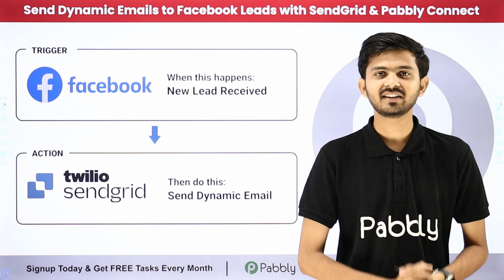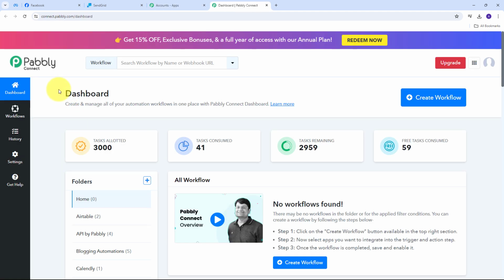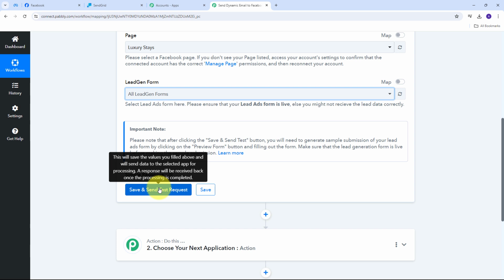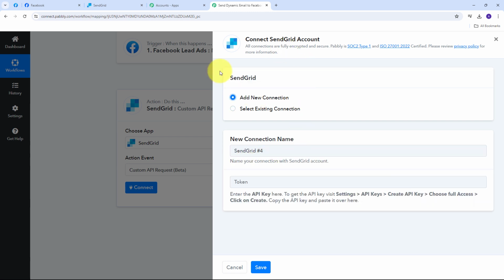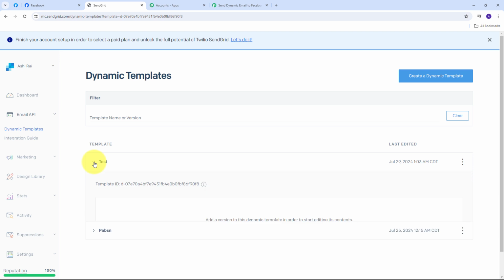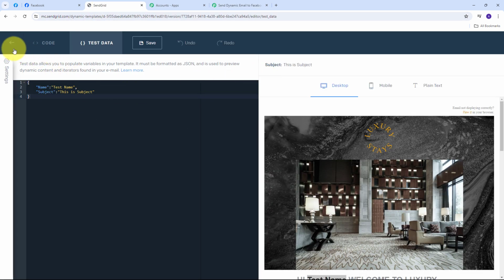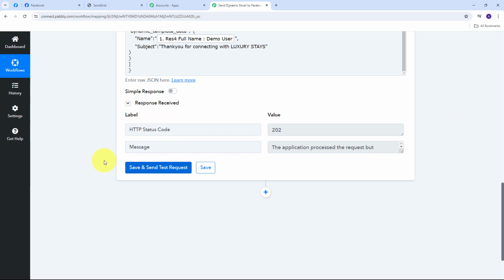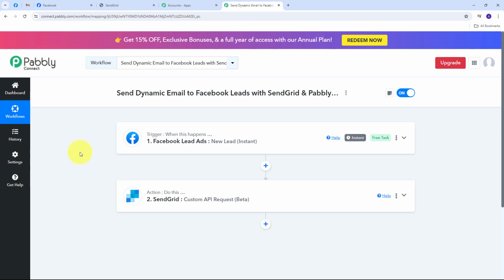How to Send Dynamic Emails to Facebook Leads with SendGrid & Pabbly Connect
In this tutorial, we'll guide you through the process of sending dynamic emails to Facebook Leads using SendGrid and Pabbly Connect. Facebook Lead Ads is a powerful tool for capturing leads directly from Facebook, while SendGrid is a robust email delivery service for sending marketing and transactional emails.

By integrating Facebook Leads with SendGrid through Pabbly Connect:

Automatic Email Delivery: Automatically send personalized emails to your new Facebook leads, enhancing your lead nurturing process.
Dynamic Content: Utilize dynamic email content based on the lead's information, making your emails more relevant and engaging.
Efficiency: Save time and ensure consistent communication by automating the email-sending process.
Follow our step-by-step instructions to set up this integration efficiently. Ensure that your Facebook leads receive timely and personalized emails, improving your engagement and conversion rates.

Use Case:
Integrating Facebook Lead Ads with SendGrid dynamic templates for automated email responses can greatly enhance lead nurturing and conversion efforts. Imagine you are running a marketing campaign on Facebook to capture potential customers' information. These leads are crucial, but manually following up with each one can be time-consuming and inconsistent.

By setting up an automation to send emails to Facebook Lead Ads leads using SendGrid dynamic templates, you can ensure that every new lead receives a personalized and timely email. For example, an e-commerce business can send immediate welcome emails with discount codes to new subscribers, or a real estate firm can send property listings and contact details to interested buyers right after they fill out a lead form.

Code for format:

"from": {
"name": "Demo"
"template_id": "d-5f35daed64a847fb97c3601ffb1ed018",
"personalizations": [
"to": [
"dynamic_template_data": {
"Name": "Test User",
"Subject": "This is email Subject"

Benefits of Pabbly Connect:

1. Automation: Save time, money, and resources by automating tasks.

2. Integration: Connect various web services to create efficient workflows.

3. Security: Enjoy industry-standard security for your data.

4. Scalability: Easily add new applications and services to your workflow.

5. Cost-effective: Choose from plans suitable for different business sizes, with no charges for internal tasks.